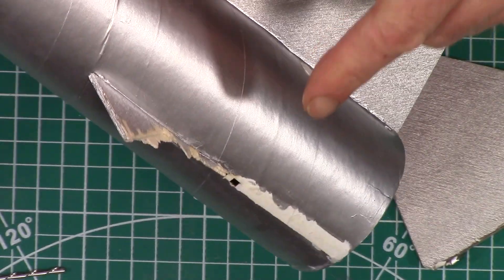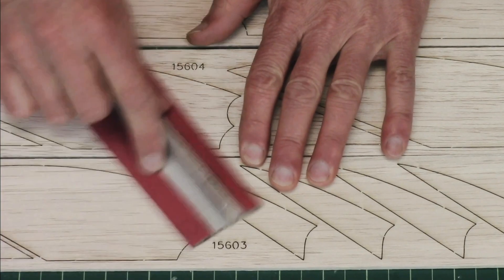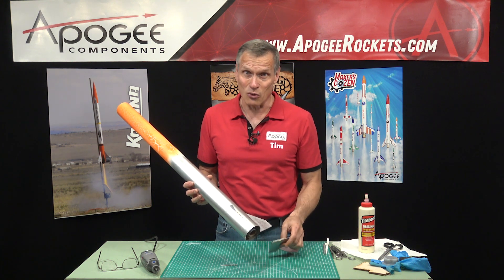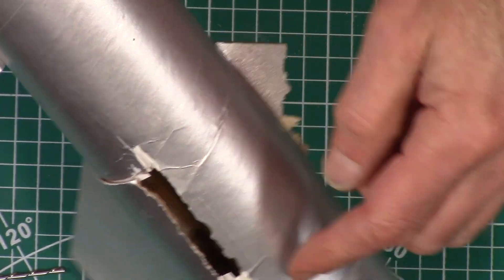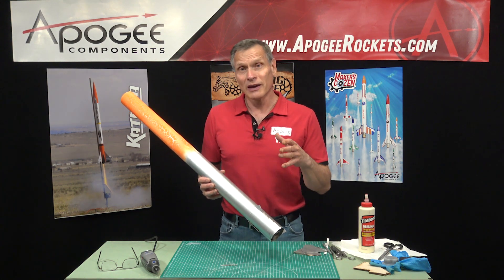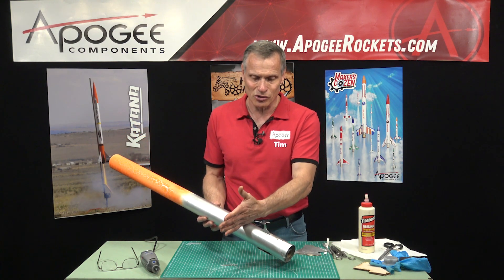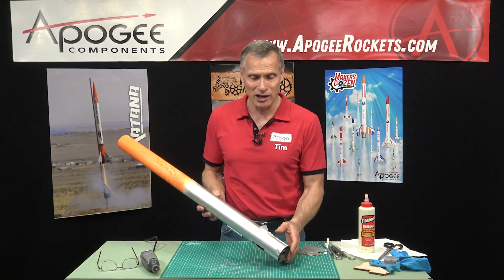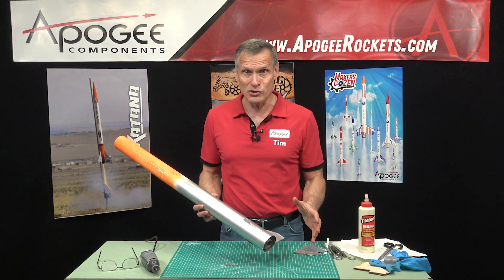How to Replace a Busted Through-the-Wall Fin on a Model Rocket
- Busting a fin in half is bad enough, but if it was made from plywood and also had a through-the-wall fin tab, that is so much worse. These are very hard to repair, because the portion of the broken fin that is inside the tube has to be removed as well, so that a new fin be re-attached. Most of the time, people just scrap the entire rocket as being beyond repair. But say the rocket had some sentimenal value to you, and you wanted to reuse as much of the original parts as possible. What do you do?

In this two-part video, we'll take a rocket that has a busted plywood fin, and show the necessary steps in removing the through-the-wall tab. In the second part of the video, you'll see how to reattach a new fin, and fix all the cosmetic damage that will be necessary.